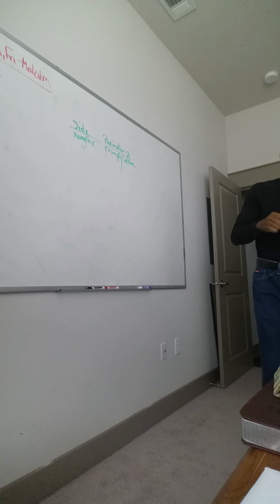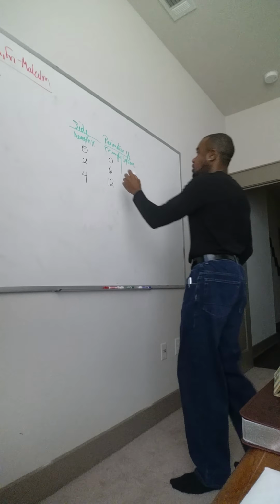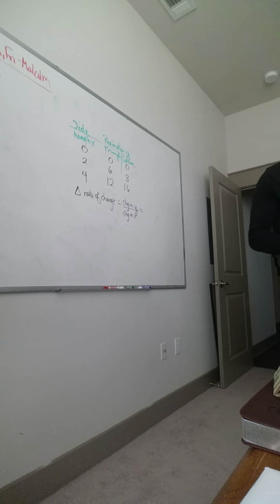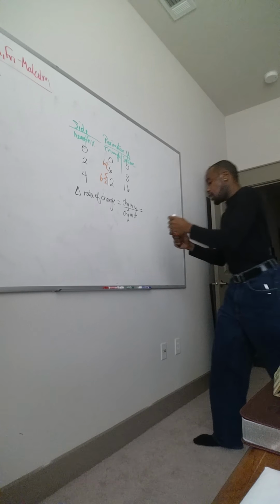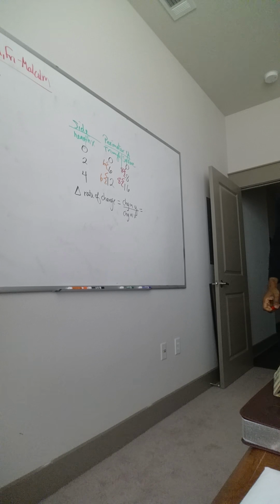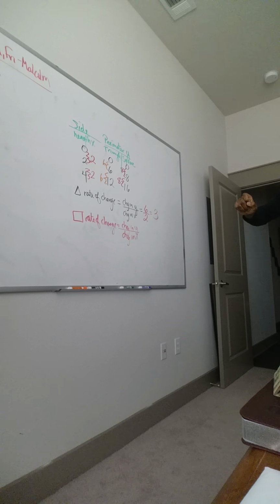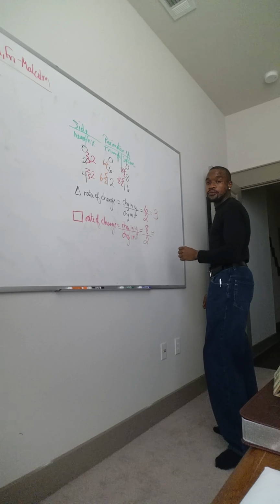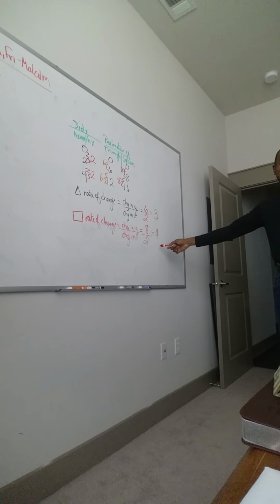Tutoring my client from Houston in 7th Grade Math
We are going over rate of change, functions and slope.